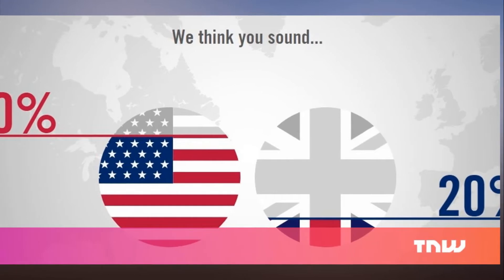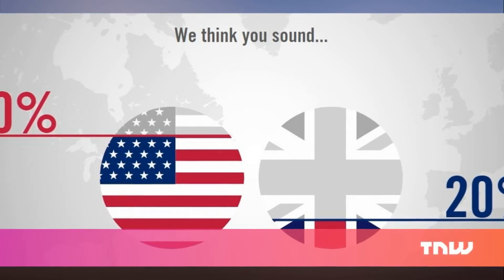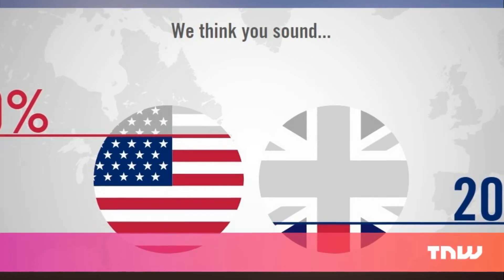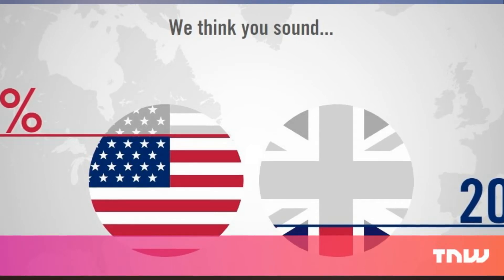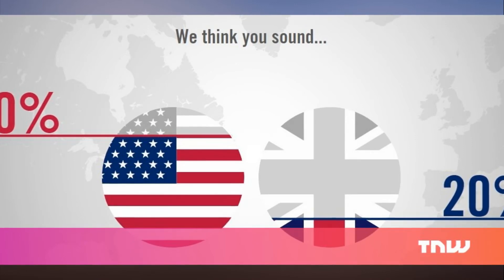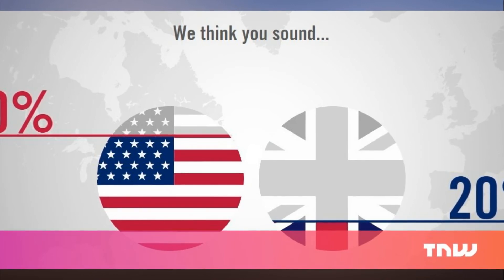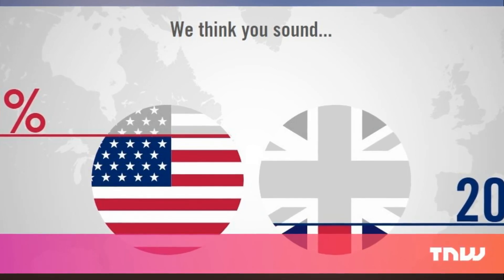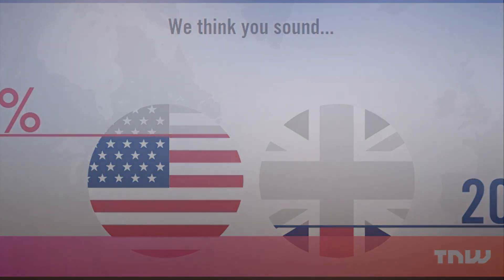Test your fake British or American accent with this AI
If there’s one thing most people probably don’t struggle with, it’s figuring out whether they sound more British or American. But if just one person isn’t sure, then the creators of an AI which does exactly that will have done their job.

Cambridge Consultants, the company that brought us an AI that paints amazing artwork, has a knack for making what it calls “explainable AI.” Along with much more serious work, its developers make fun little use-case scenarios for artificial intelligence that are easy to understand.

With this project the company asks “Can we decode your accent?”

The website asks users to speak a phrase and then, using the power of “accent classification” through AI, it rates your accent in percentages of American and British. It’s by no means an accurate indicator of linguistic origin — but it’s a fun way to participate in the training of a neural network.